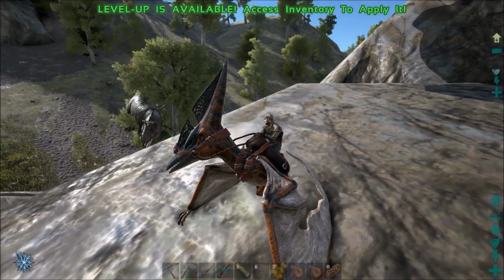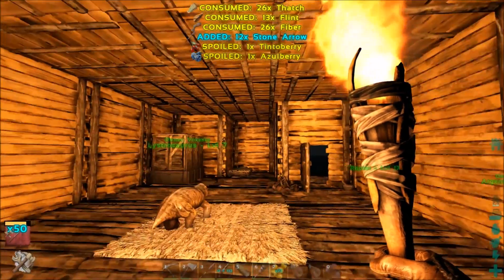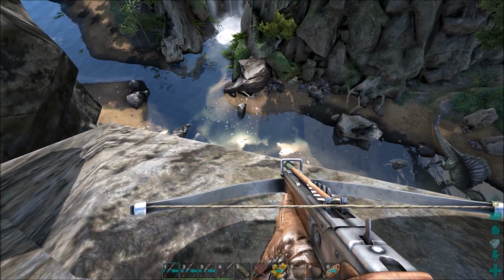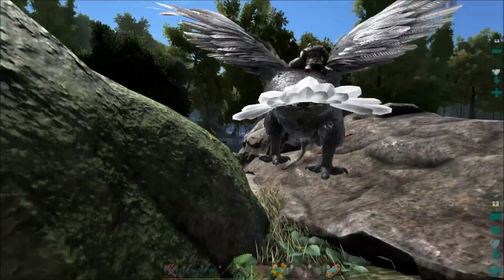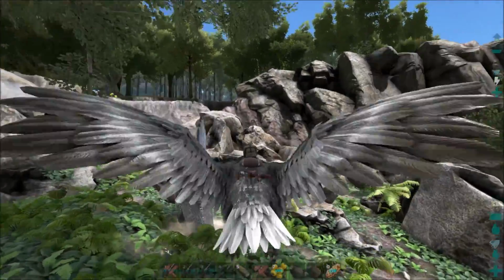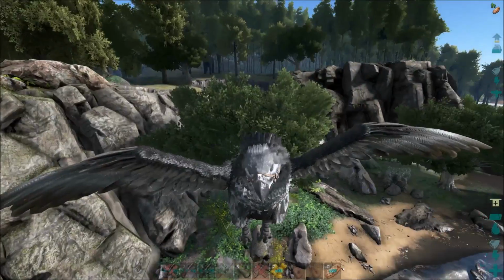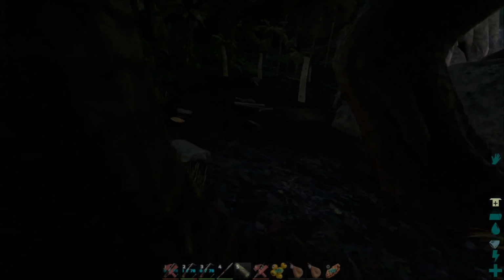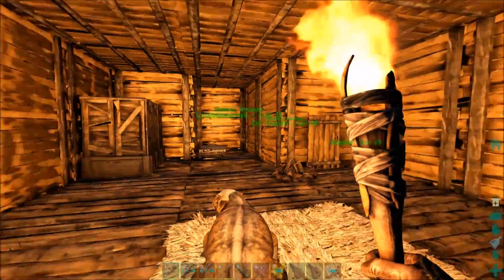Ark: Survival Evolved - On TheMassiveArk Server! #5 Solo Giga Tame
Hot new Ark: Survival Evolved gameplay on TheMassiveArk server with Voxesto. Surviving, Taming, Building, Exploring and much much more!

TheMassiveArk server is all about the players, a brutal home where the game is the game and anything is possible! None of this admin rubbish going on under your nose and none of these silly mods to make it easy! Just YOU, the DINOSAURS and the Land! Come join us and get stuck in.